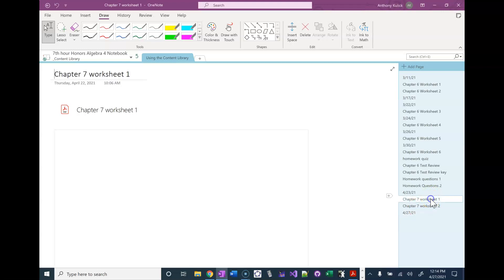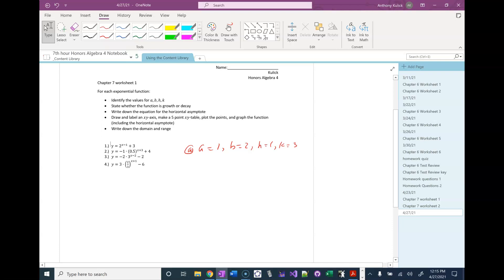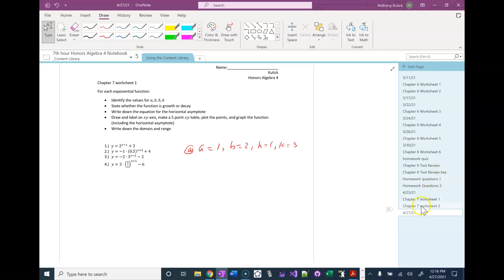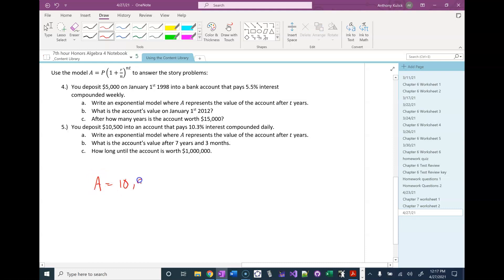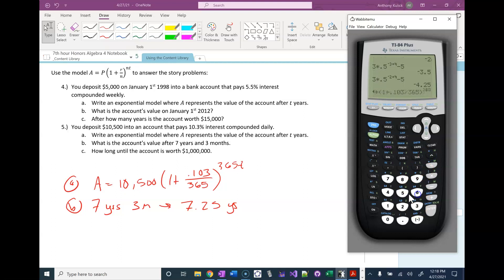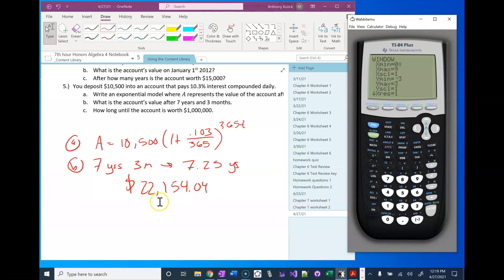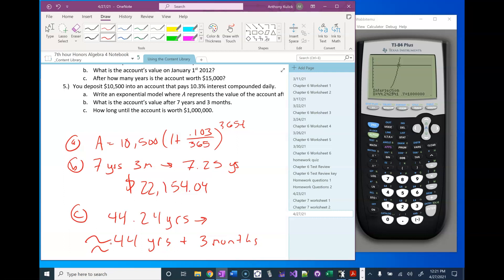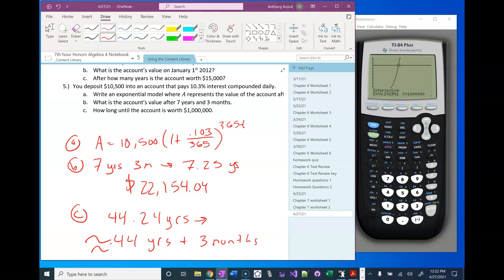4/27/21 halg4 - 7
the natural number e